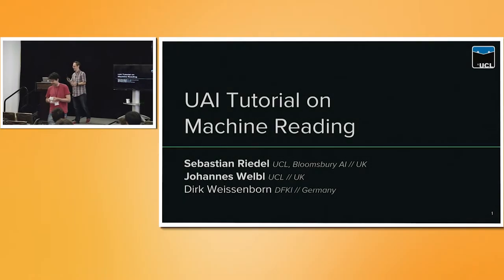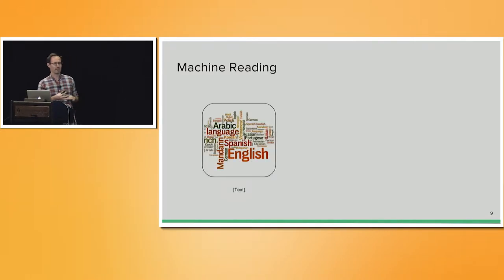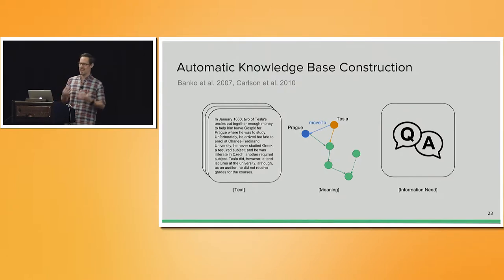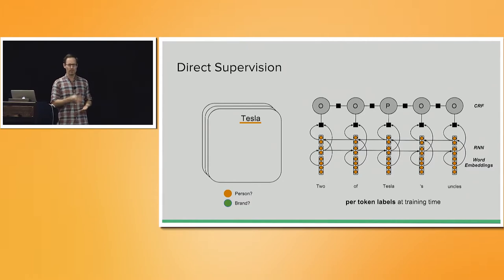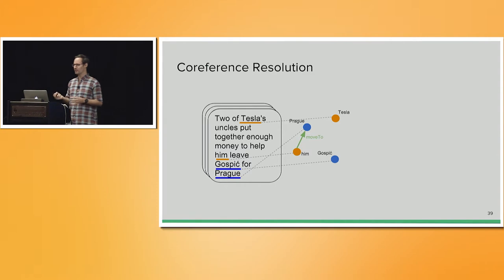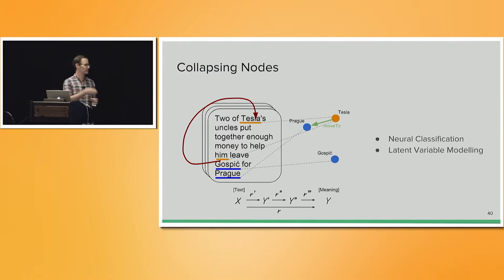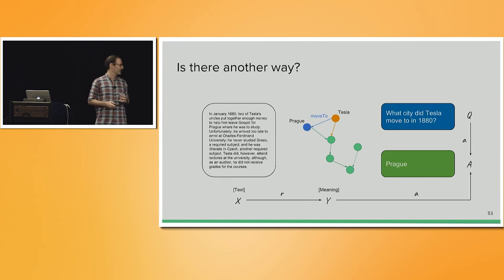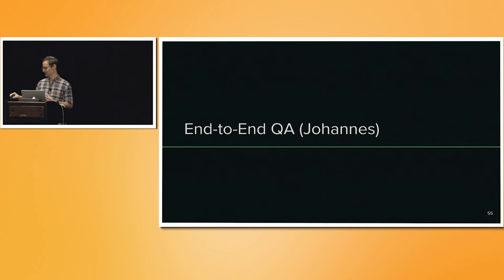3. UAI Tutorial On Machine Reading